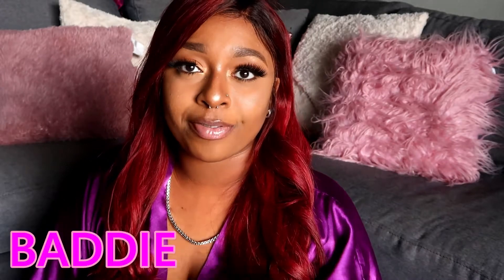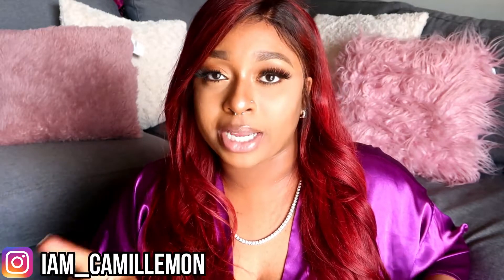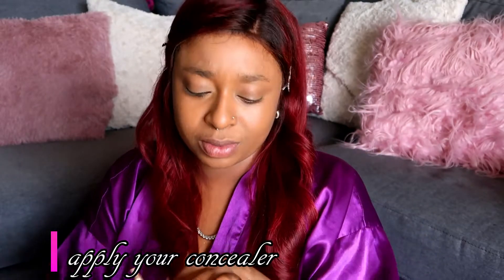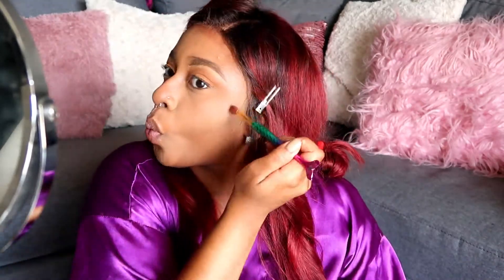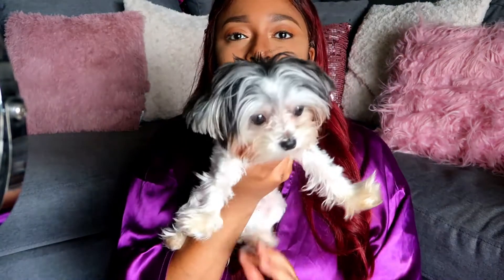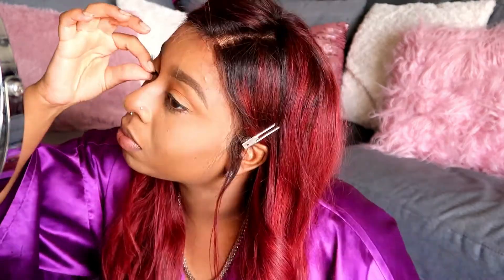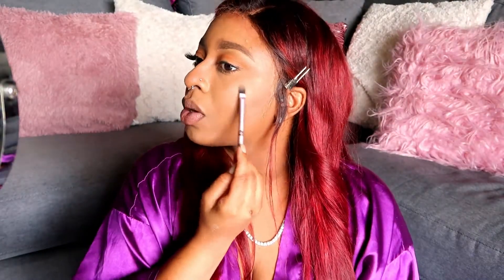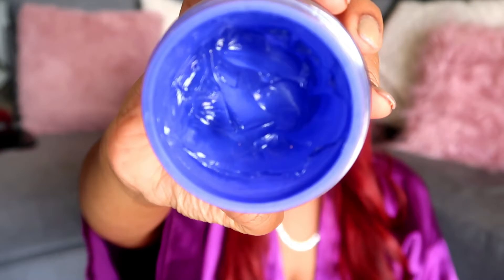BASIC TO BADDIE HOW TO DO INSTA BADDIE STYLE MAKEUP WATCH ME TRANSFORM !!!! || CAMILLEMONIQUE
BASIC TO BADDIE HOW TO DO INSTA BADDIE STYLE MAKEUP WATCH ME TRANSFORM ! .THIS IS MY EVERYDAY BADDIE MAKEUP. You can look like a baddie with minimal makeup. So keep on watching till the end to get this look.

Love all my BOSS BABES.

For B U S I N E S S  I N Q U I R I E S:

CLICK THAT BELL to stay updated
and C O N N E C T E D to all my new videos

• C A M I L L E  M O N I Q U E -  T O O L  K I T  •
Filmora